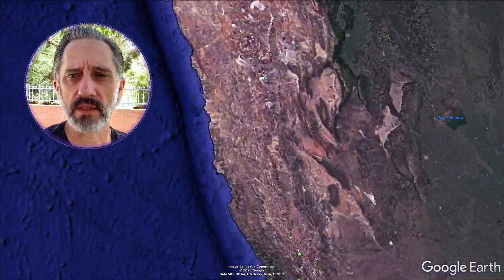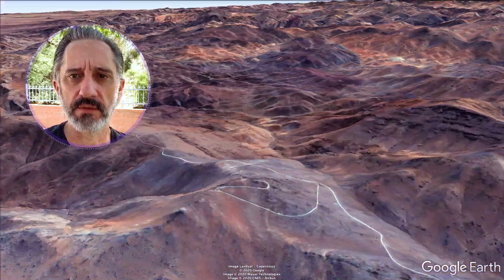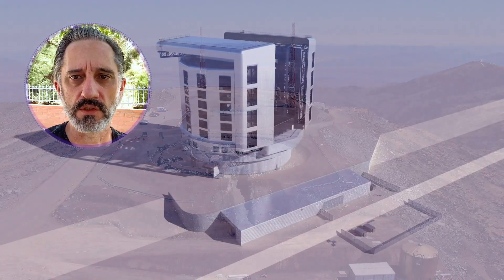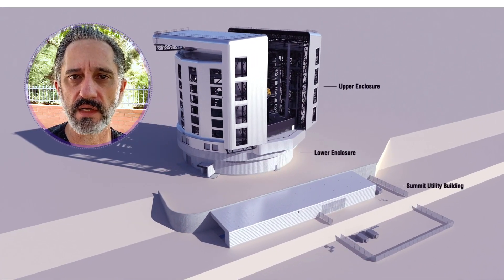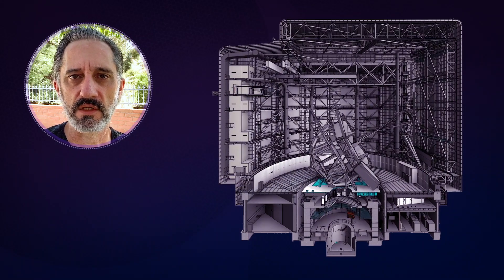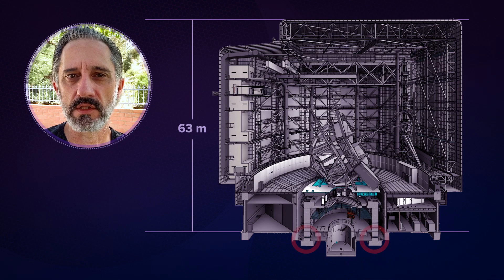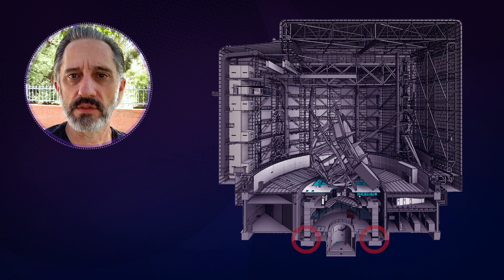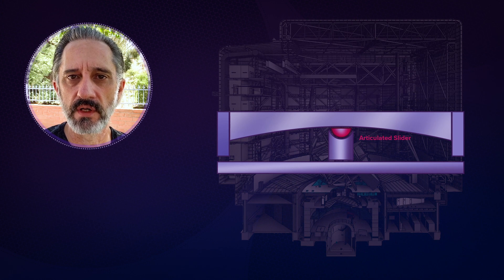Giant Magellan Telescope Seismic Protection System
Dr. Dave Ashby, Project Engineer for the Giant Magellan Telescope, explains the challenges of building the telescope in one of the world’s most seismically active regions and what is being done to mitigate earthquake damage.

For more information about the Giant Magellan Telescope's seismic protection system,